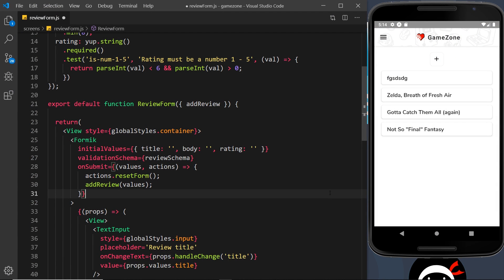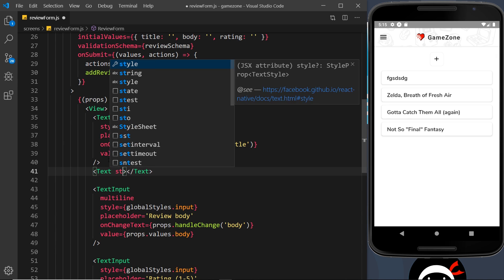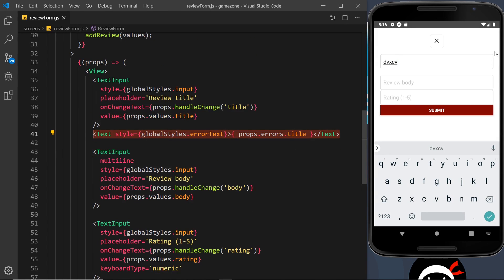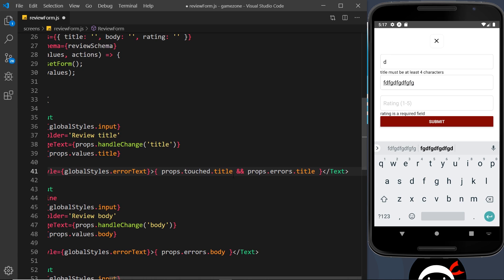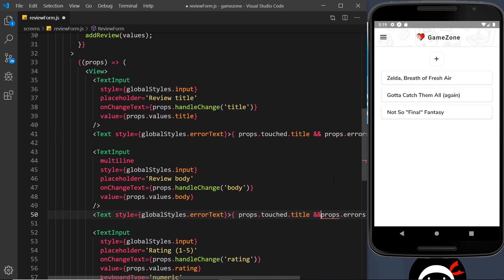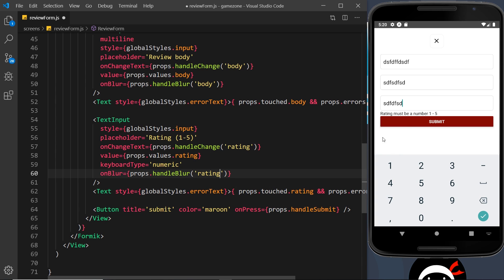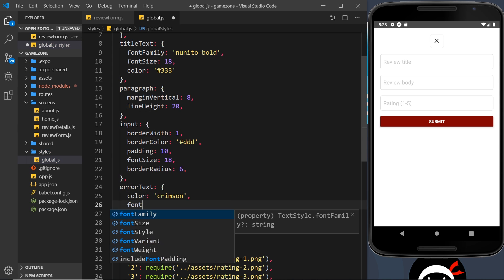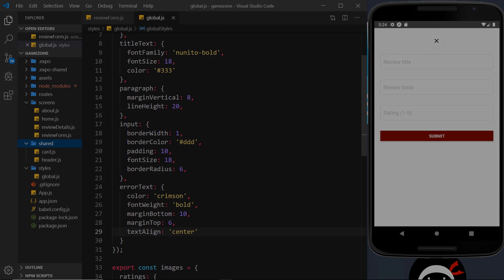React Native Tutorial #33 - Showing Form Errors